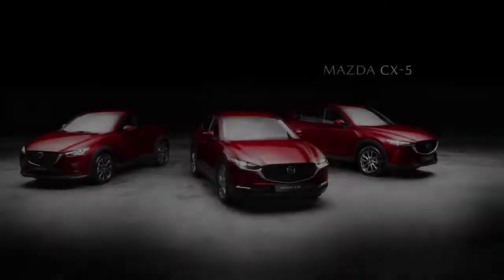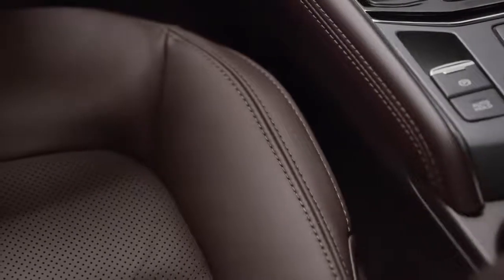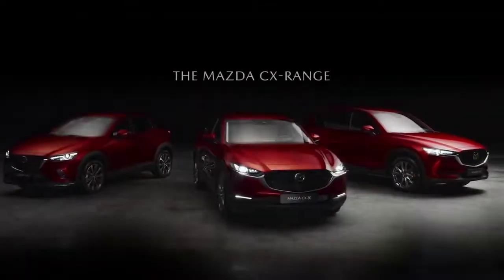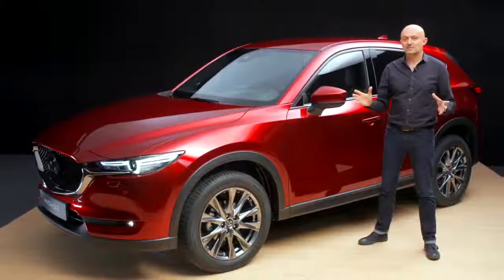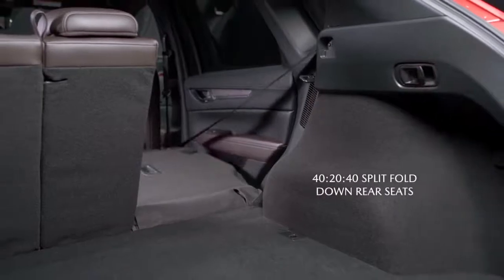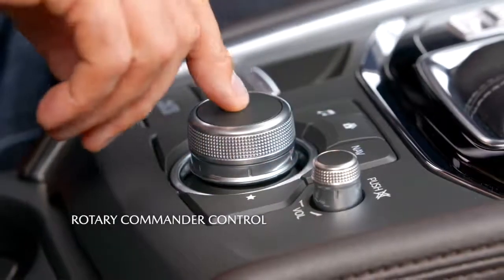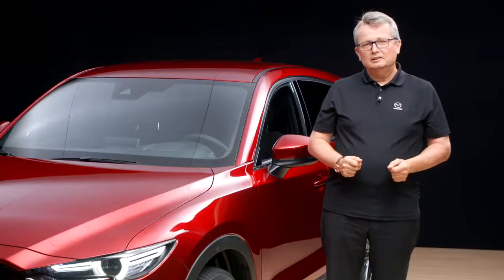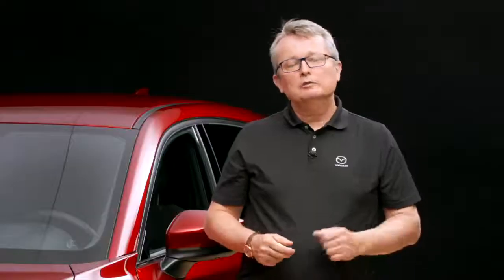2021 Mazda CX-5 (UK Version) | Facelift | Walkaround | Interior & Exterior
Mazda CX-5 UK Version 2021 Video Review & Description

An updated version of Mazda’s stylish, spacious and dynamic SUV arrives in UK dealerships this month. The 2021 Mazda CX-5 sees the introduction of Mazda’s flagship 2.5-litre 194ps Skyactiv-G petrol engine to the UK CX-5 range for the first time, while powered by the 2.0-litre 165ps Skyactiv-G engine, the new CX-5 Kuro special edition model joins the line-up.
Other highlights of the 2021 Mazda CX-5 include an upgraded infotainment system across the whole range and the introduction of Connected Services. All models in the range feature a new larger, faster and clearer 10.25-inch centre display screen, more intuitive Mazda Connect Commander operation and an expanded range of Connected Services operable by the latest MyMazda App. Convenience and peace-of-mind connectivity features include remote door locking, a vehicle finder, the remote pre-programming of multiple navigation destinations, service booking request and security alert.
The 18-model 2021 Mazda CX-5 range offers a broad choice of petrol and diesel engines with options for both manual and automatic transmission, plus with a line-up that includes both Mazda’s i-Activ AWD system or front-wheel drive there’s plenty of drivetrain choice. Matched exclusively to front-wheel drive, the 165ps 2.0-litre Skyactiv-G engine is a mainstay of the range and available in all trim levels – SE-L, Sport and GT Sport - with a choice of manual or automatic transmission in each trim. Depending on trim level, the 2021 model year versions of the 165ps Skyactiv-G CX-5 emit 7-9g/km less CO2 alongside corresponding improvements in WLTP economy. With manual versions featuring cylinder deactivation, this popular engine is more efficient than ever.
Having made its UK debut in the Mazda6 last year, the 194ps 2.5-litre Skyactiv-G engine joins the CX-5 range exclusively in GT Sport trim paired to an automatic gearbox and all-wheel drive. Thanks to cylinder deactivation, this 194ps direct-injection four-cylinder engine seamlessly switches between four and two-cylinder operation to improve real-world fuel economy at no cost to performance.
The popular 150ps Skyactiv-D diesel engine is offered with front-wheel drive in SE-L and Sport trim with a choice of gearbox, while the more powerful 184ps engine is offered in Sport and GT Sport trim. With the 2021 model year introduction of the 184ps 2WD Sport model, Mazda’s higher output diesel can now be matched to front-wheel drive or all-wheel-drive. At the top of the range, GT Sport cars are exclusively all-wheel drive. All diesel 2021 Mazda CX-5s are updated for RDE2 compliance and will arrive in the UK this April.
Across all engines the 2021 Mazda CX-5 benefits from optimised throttle pedal calibration for better response and control with improved engine response to throttle inputs, while the responsiveness of the six-speed automatic transmission has also been improved.
With its perfectly balanced execution of Mazda’s Kodo design philosophy, the award-winning styling of the Mazda CX-5 has been left alone. However, the introduction of the 2021 Mazda CX-5 Kuro Edition adds a unique looking model to the range. Limited to 750 examples, the 165ps Skyactiv-G powered Kuro Edition is offered with a choice of free-of-charge Soul Red Crystal Metallic or Polymetal Grey Metallic paint, which is contrasted by 19-inch black alloy wheels and black mirror caps.
Inside, the Kuro CX-5 features a power adjustable driver’s seat, heated front seats and black half leatherette and suede seat trim over and above the SE-L it’s based on, while complementing the unique exterior, the cabin features black dashboard and door inserts plus red stitching on the seats, steering wheel, knee pads, gearshift surround, armrest and door surround.